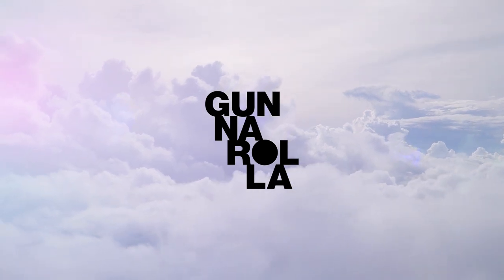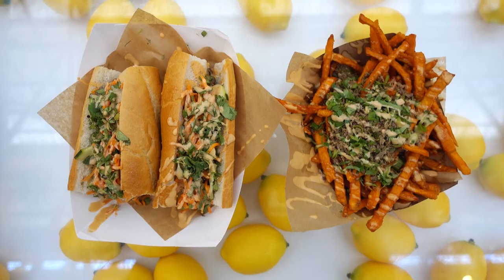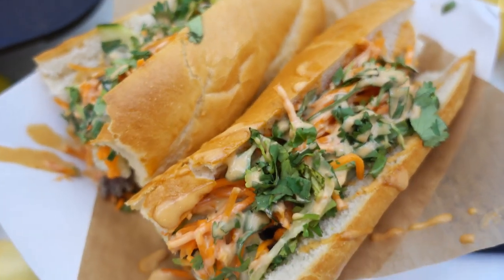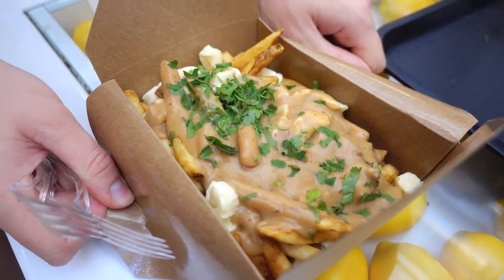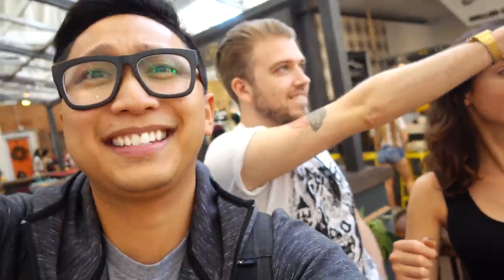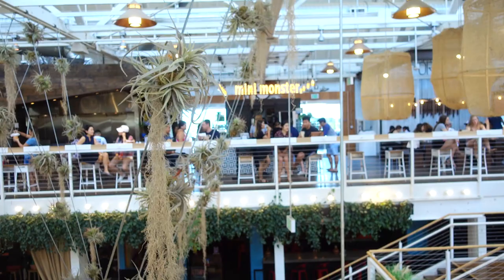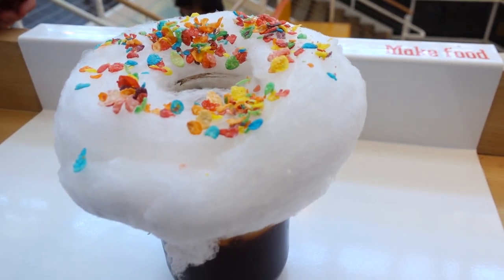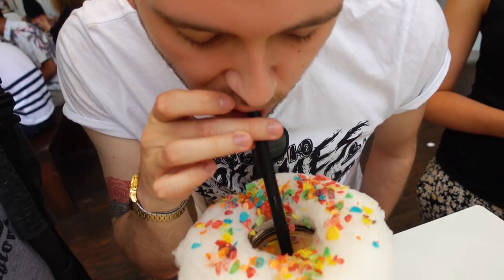Where to Eat in Anaheim: Anaheim Packing House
Explore the Anaheim Packing House with gunnarolla and two friends, Adam & Laura. We ate at SawLeaf, Popbar, and Mini Monster.